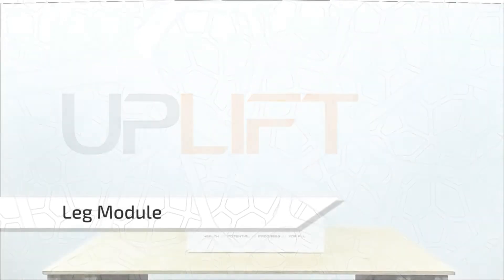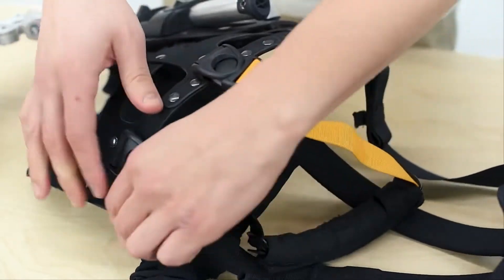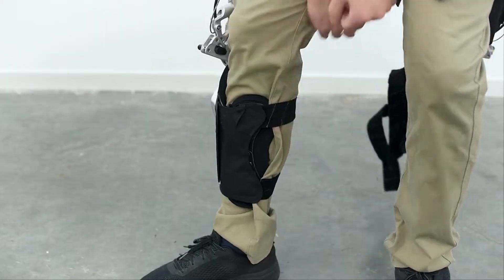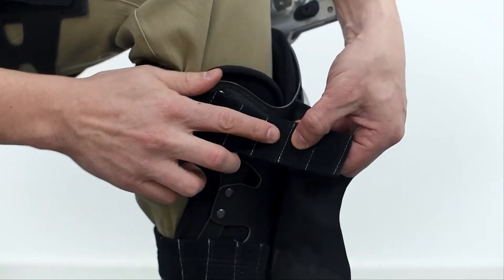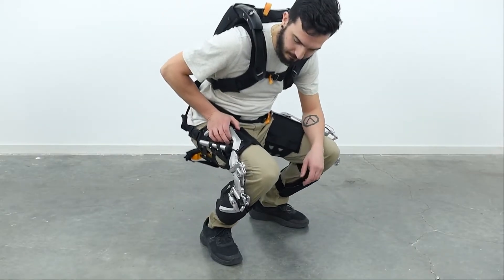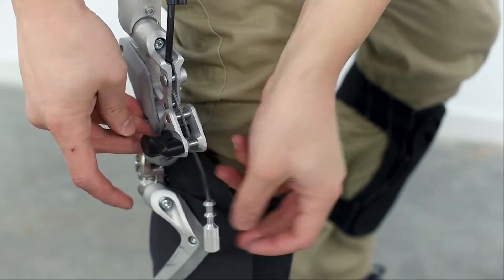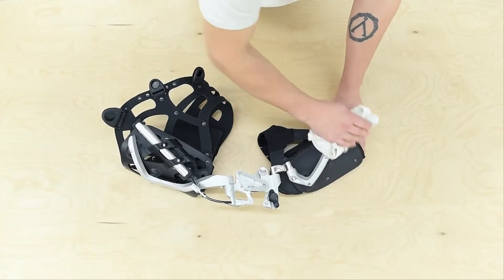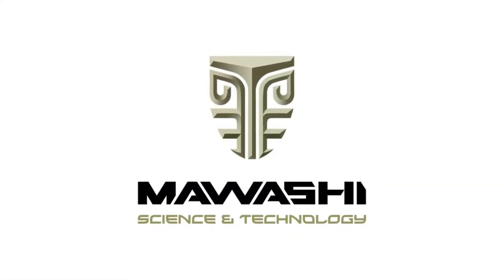KAVIK présente l'exosquelette UPLIFT - Module jambes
distribué par KAVIK